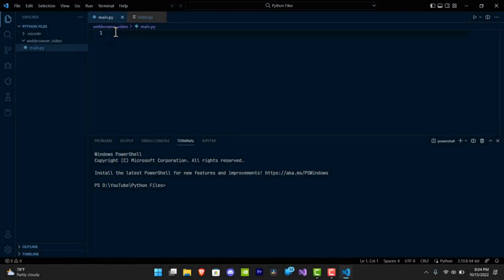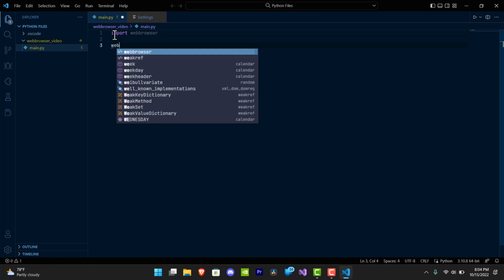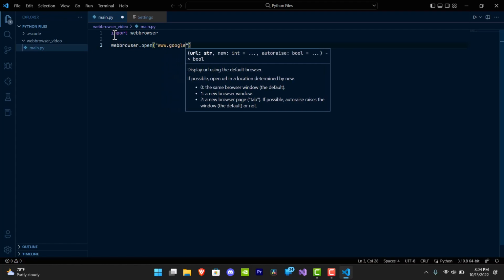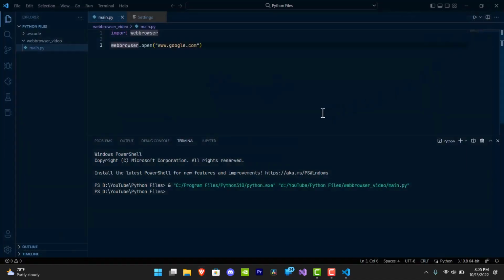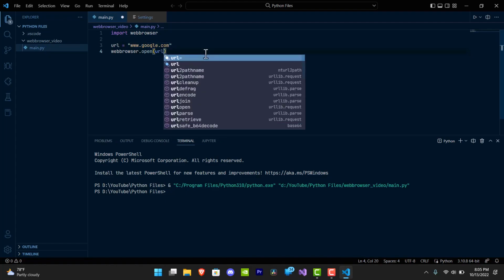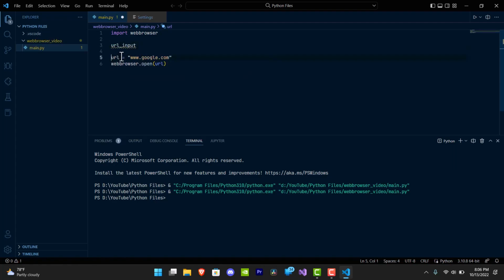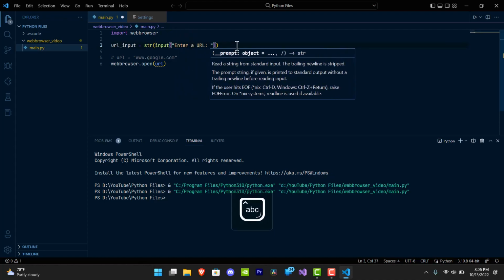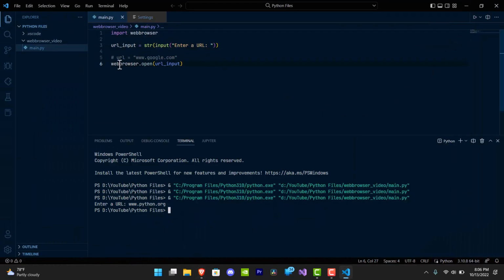How to use the "webbrowser" module in Python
Today we will learn how to use the "webbrowser" module in Python.

Thumbnail Info

Music used

PC Specs
CPU: AMD Ryzen 7 4000 Series
GPU: AMD Radeon Graphics + Nvidia GeForce GTX 1650
RAM: 8GBs of RAM

Socials:

*NO SOCIALS. MUST PROTECT MY PRIVACY!*